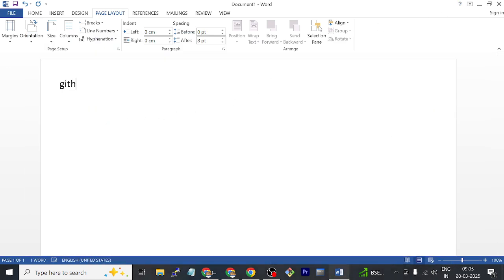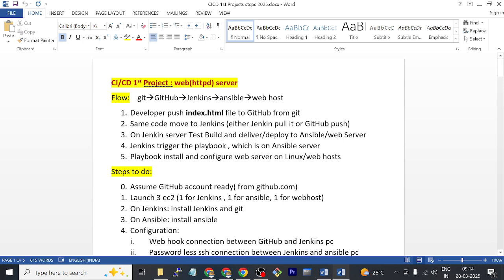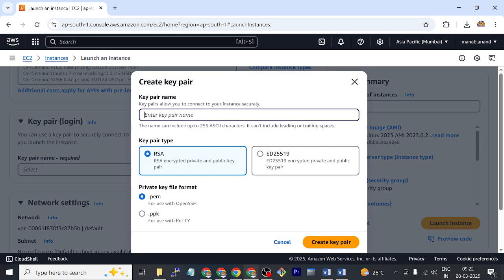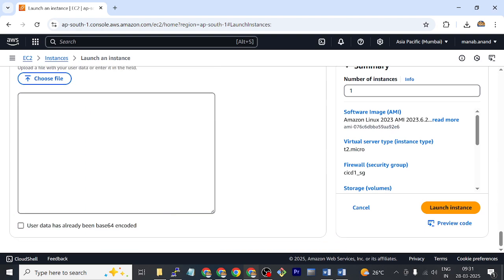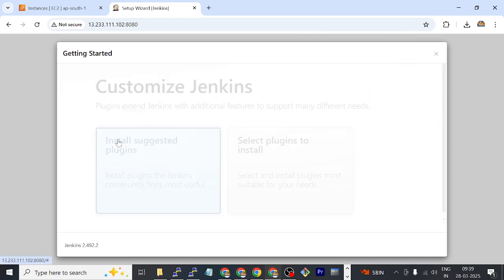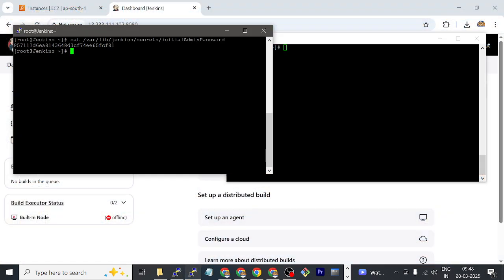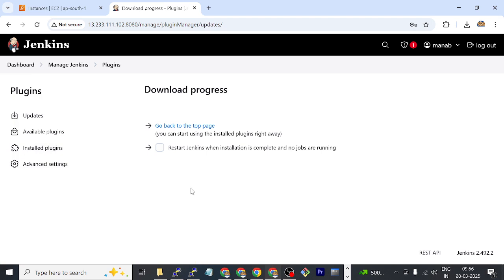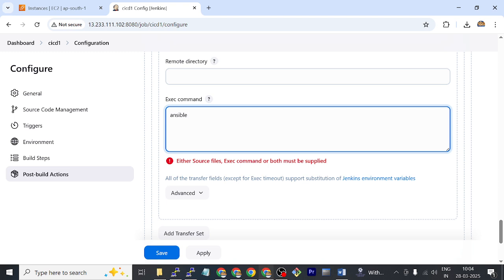devops class 5 CI CD project1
In this video devops project of CI cd pipelines is mentioned.